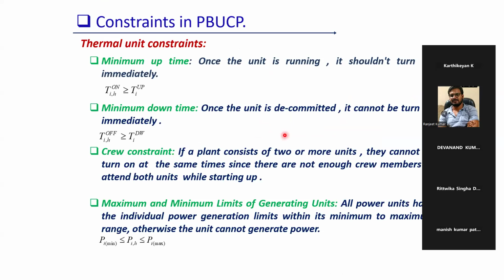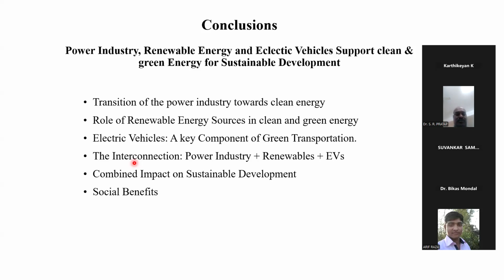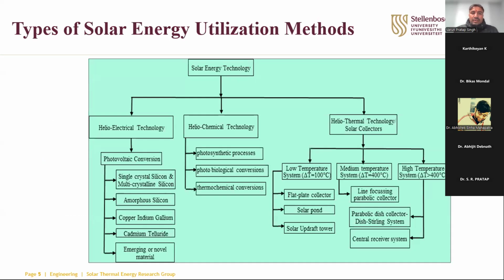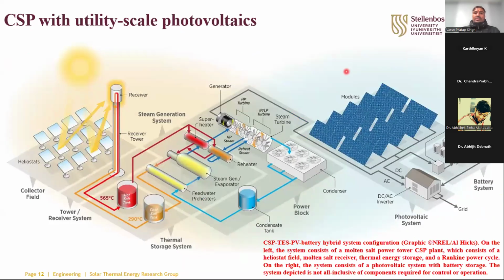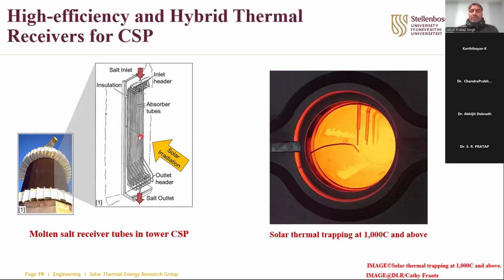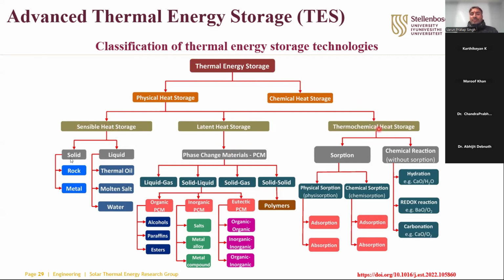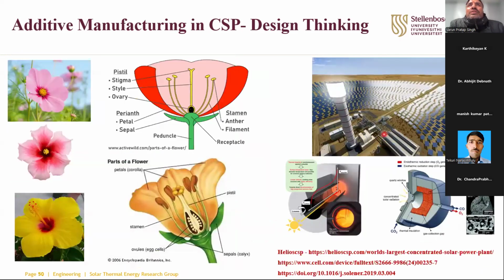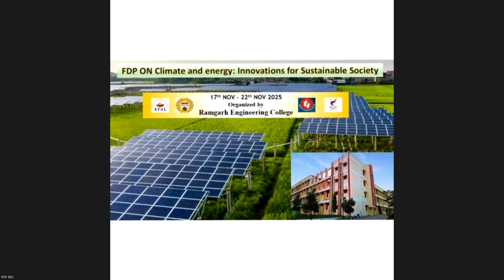FDP DAY 6_2